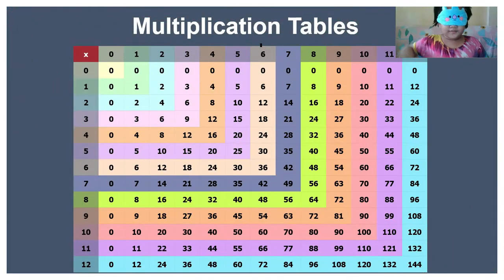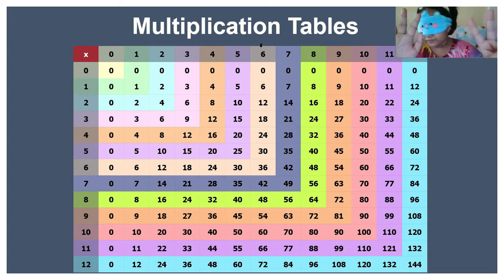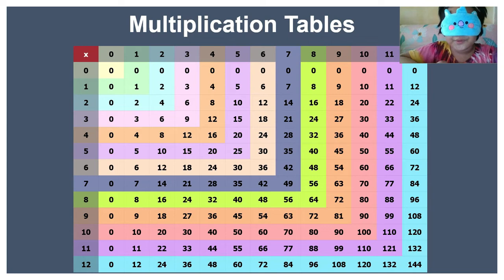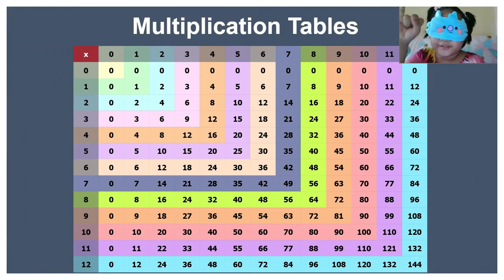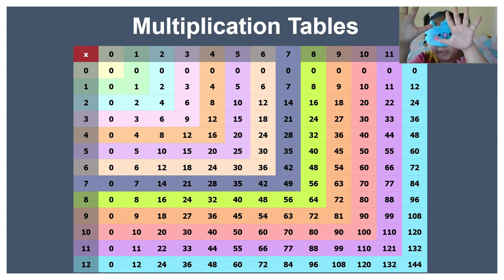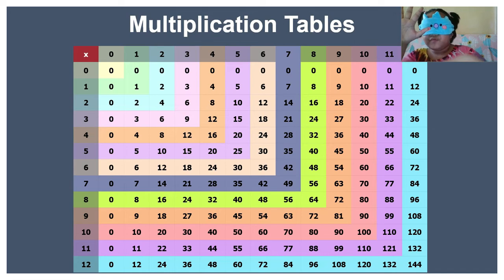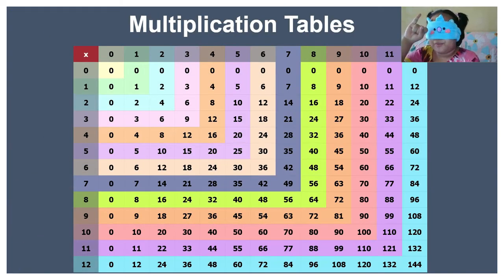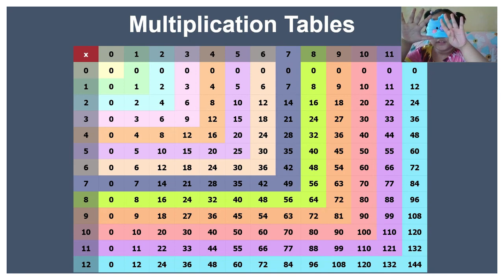MULTIPLICATION TABLE (2, 3, 4, 5 & 10) | PERFORMANCE TASK IN MATH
MULTIPLICATION TABLE